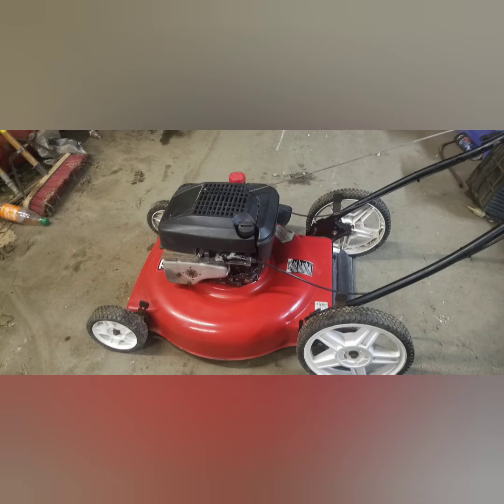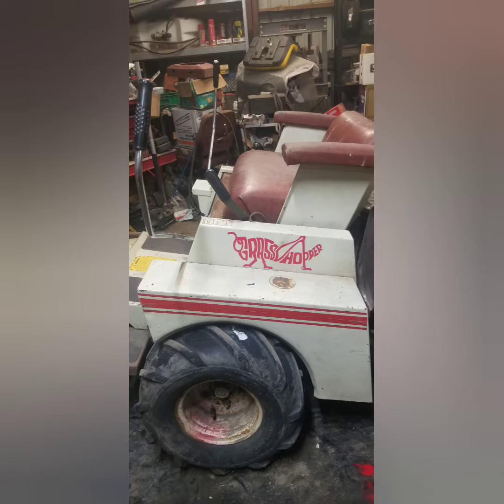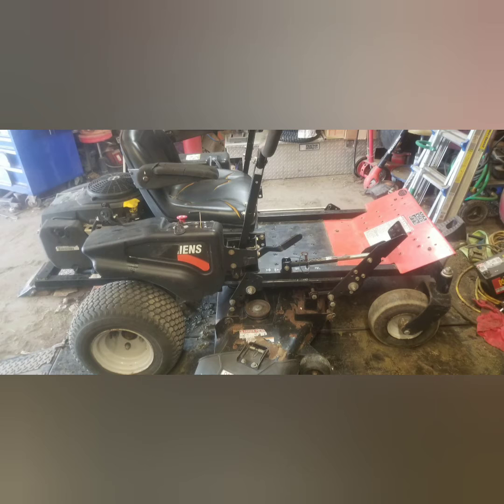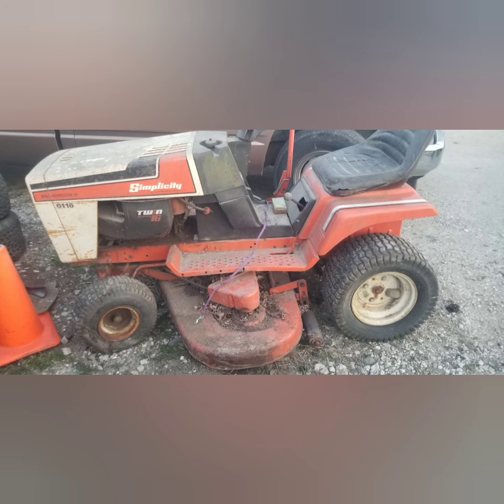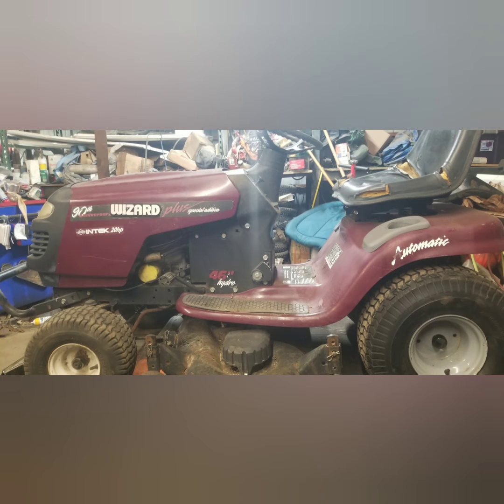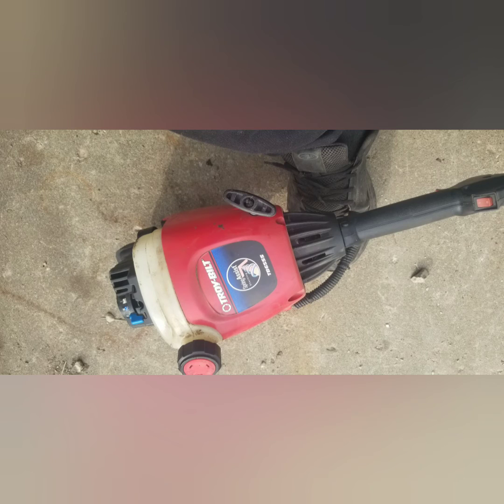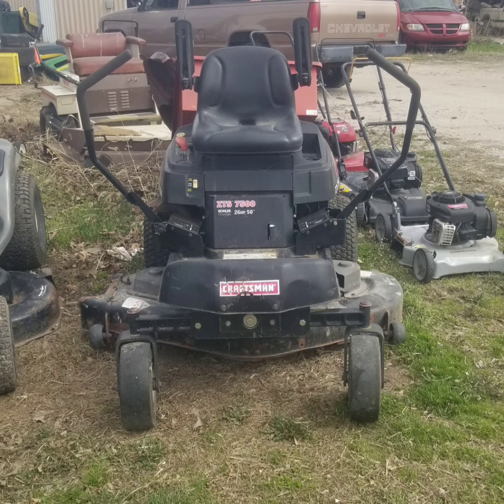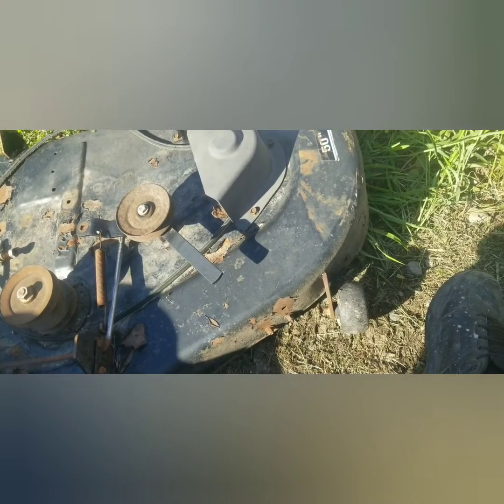Mower Monday E26 picks and flips for this week. As well as what's for sale.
Got 2 push mowers in 1 sold already.
 I'm taking some to the Annual Lawn & Garden auction this coming up Saturday at the Kirksville Auto Auction in Kirksville, MO. I hope to see you there.
 I still have some for sale too. Just a little update. Next week should be the same.